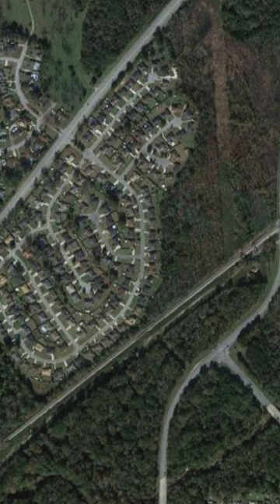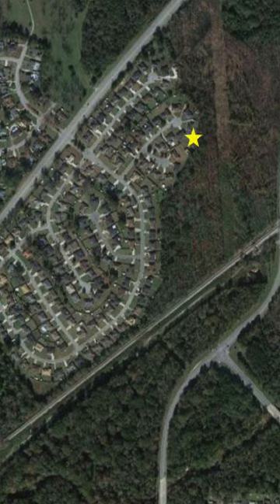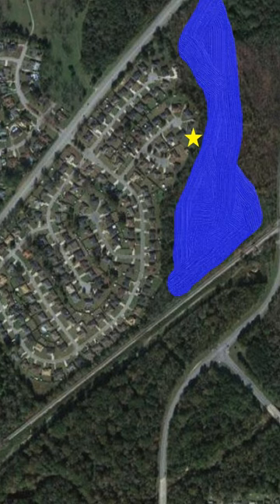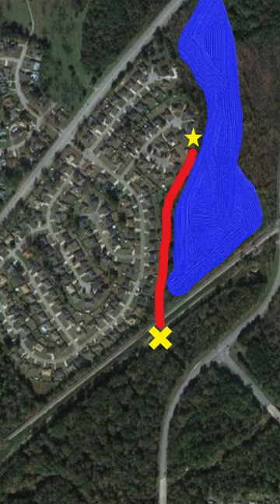JAGER PRO® TV | HOG CONTROL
This short focuses on our mission to remove sounders of wild hogs from properties across the southeastern United States.

Our M.I.N.E.® Trapping System and Integrated Wild Pig Control® approach prove to be the most efficient product and process for controlling feral swine populations expending the least amount of fuel, time and labor. Eliminating the entire sounder prevents any pig from escaping, surviving, reproducing or being educated to our Integrated Wild Pig Control® approach.